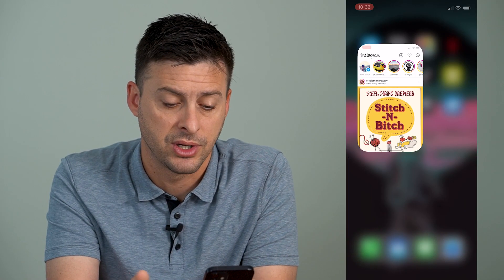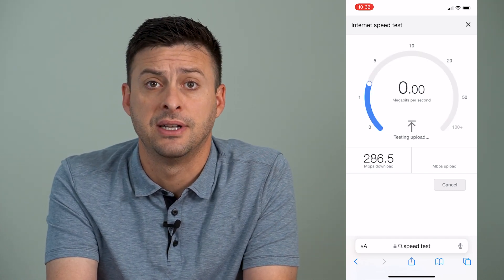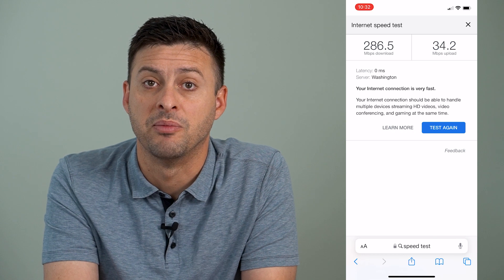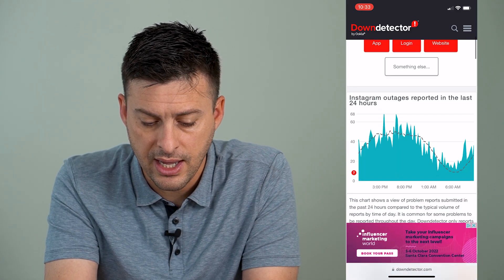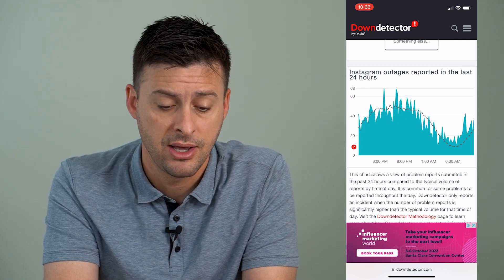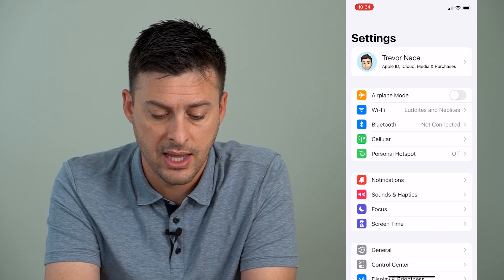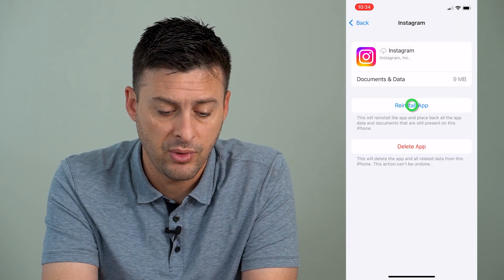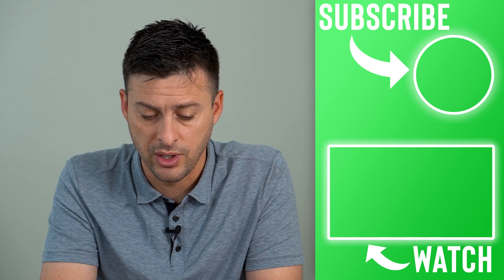How To Fix Instagram Feed Not Refreshing / Loading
Let's fix your Instagram app if the feed isn't refreshing or loading when you open up the app and swipe down.